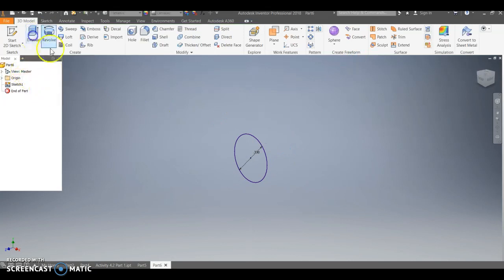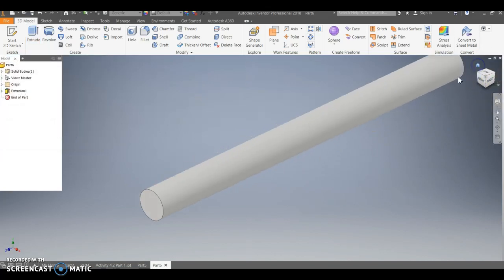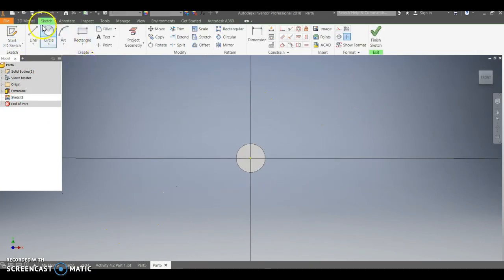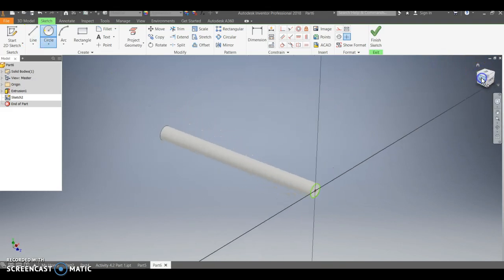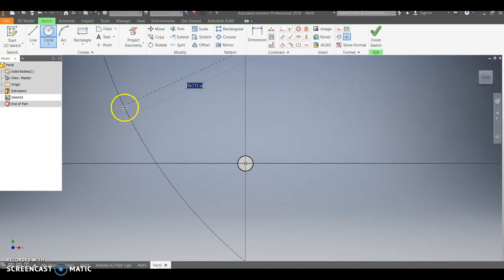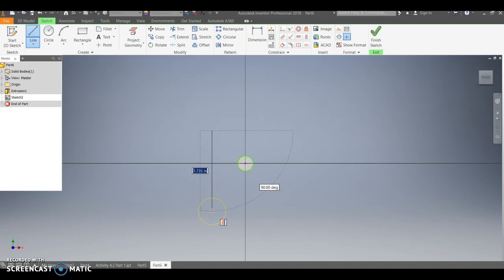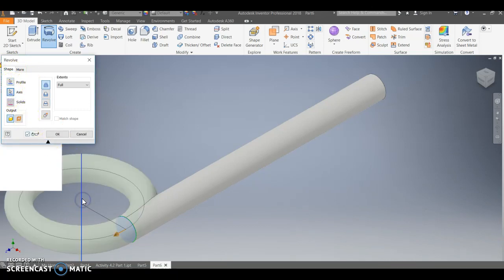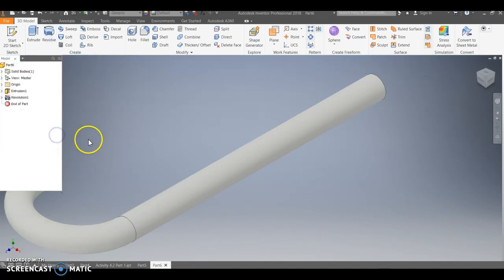Making a Candy Cane